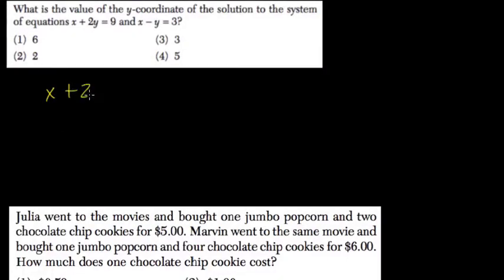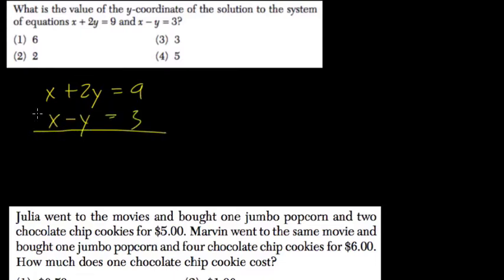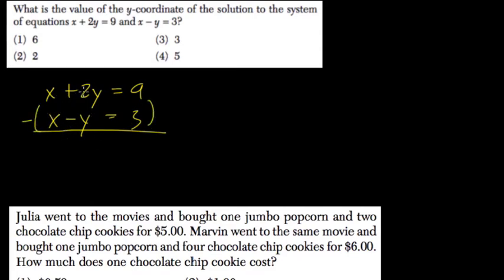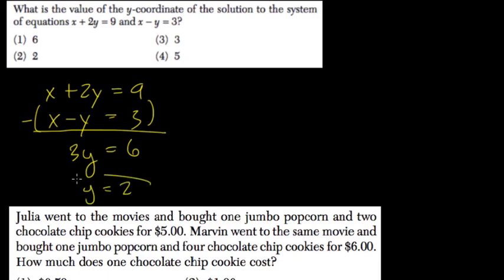Linear System 18 Algebra Regents